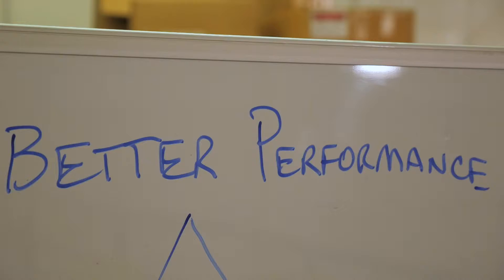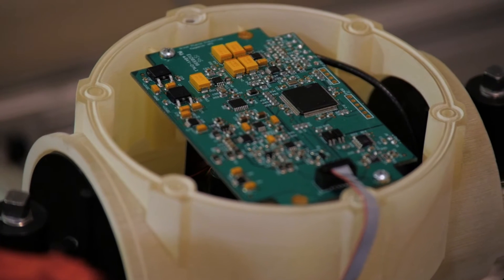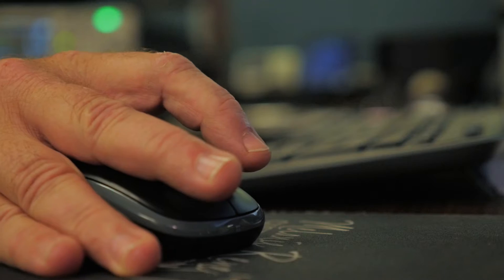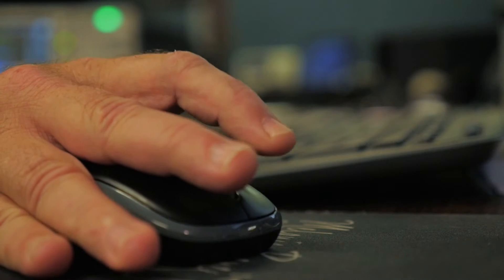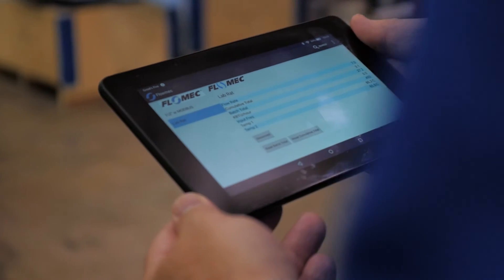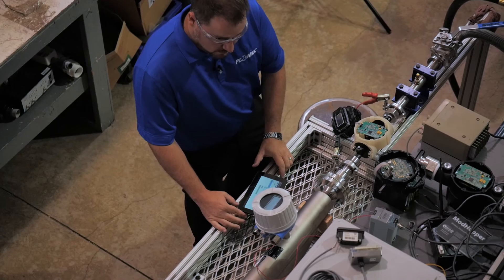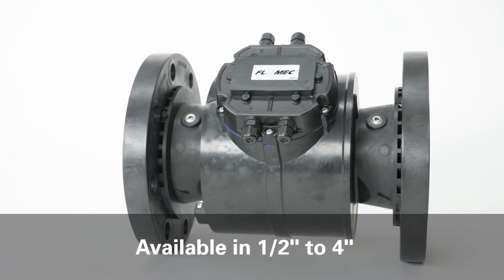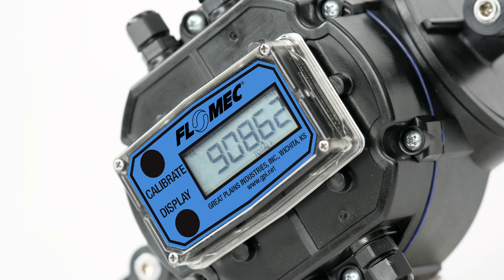FLOMEC QSE Electromagnetic Meter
The QSE Mag Meter is a dependable, highly accurate electromagnetic flowmeter designed for flow and usage monitoring in a wide variety of applications including: HVAC, Turf/ Irrigation and other water reclamation applications.